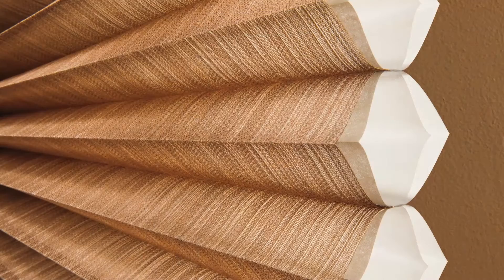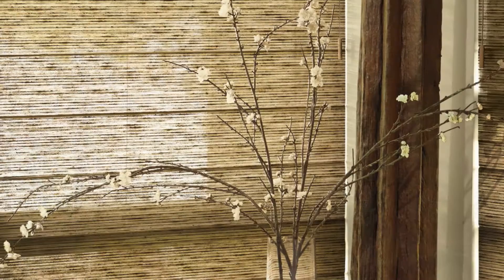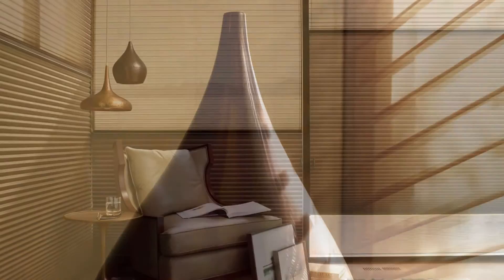Hunter Douglas - Alustra Brand Video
Postmodern worked with Hunter Douglas to tell a unique brand story for their Alustra line.  Filmed on location at Lori Weitzner's in New York, we wanted to craft a story about what goes in to designing a room and the important role windows and window treatments can play in expressing a person's style, while still providing functional and advanced technological features.